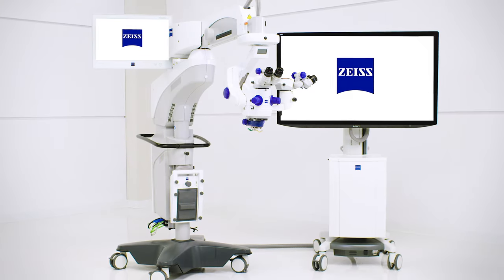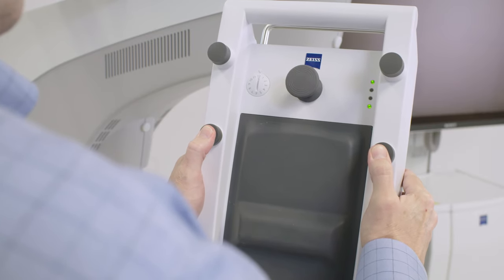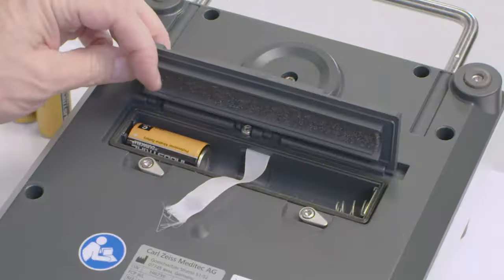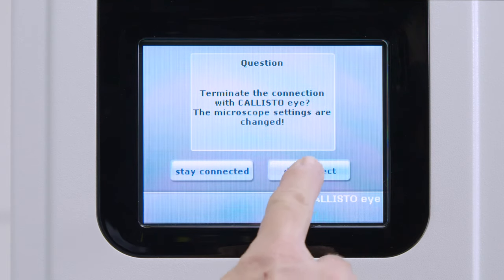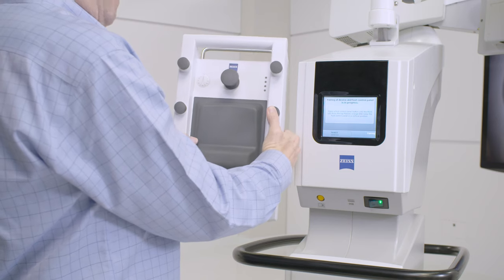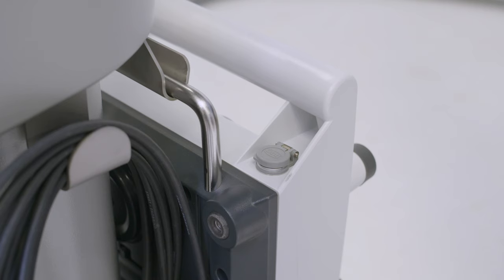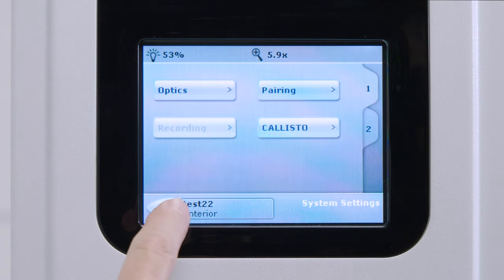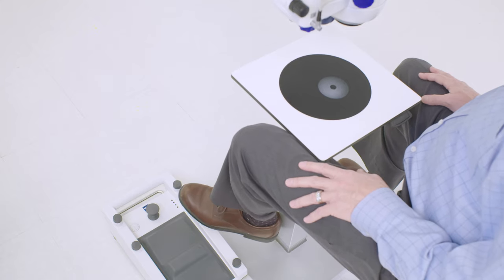OPMI LUMERA 700 and ARTEVO 800 from ZEISS - How to Pair the Wireless Foot Control Panel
How to pair the wireless foot control panel. A step-by-step guide.

*Products, services or offers referenced in the video may not be available in all countries and products labeling varies by country.